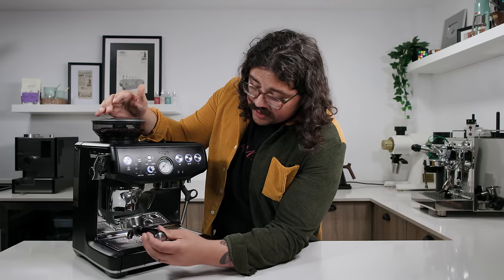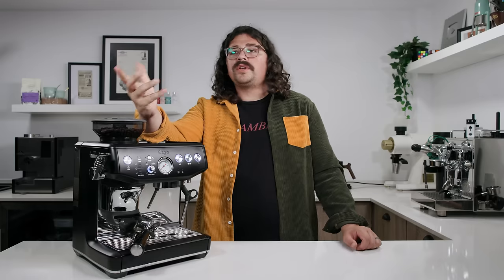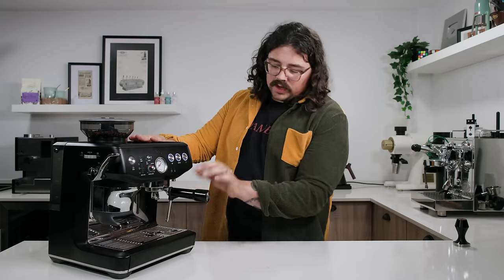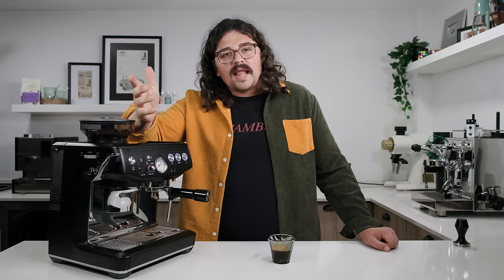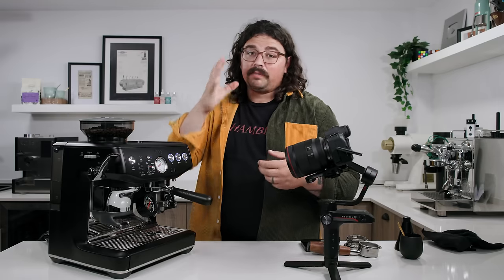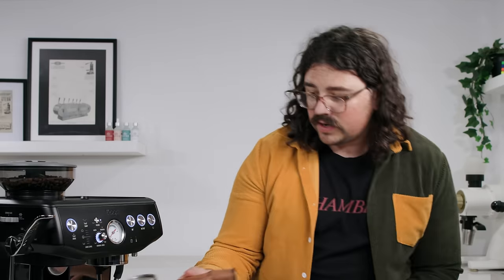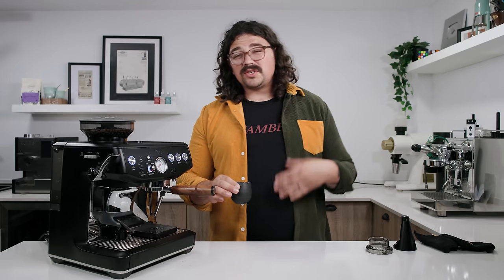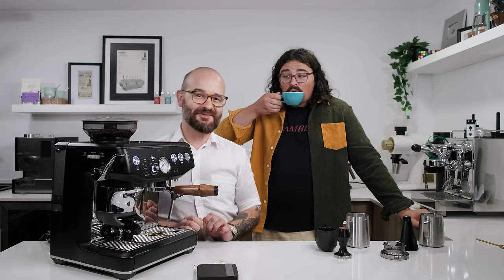BARISTA EXPRESS IMPRESS REVIEW: Best Budget Beginner Espresso Machine (Breville/Sage)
TIMES CUES:
0:00- Intro/Disclosure
1:38- Basic Overview
2:55- Thermocoil vs Thermojet
3:58- The Impress(ive) Tamper
6:28- Grinder Stuff
7:06- Hot Water and Steam Wand
8:50- Impress(ive) Quirk
9:38- Squarespace
10:33- Who Is It For?
11:35- Grinch Stole Distribution
15:00- Weird Pressure Gauge
16:48- Thermal Testing
23:15- Variable Preinfusion
24:19- Fixing Impress(ive) Quirk
26:42- Final Thoughts
28:52- Hugo Wraps Up

No Copyright Vlog Music for Videos
"Rock This Party" by Infraction
Clips taken from Breville Web Page